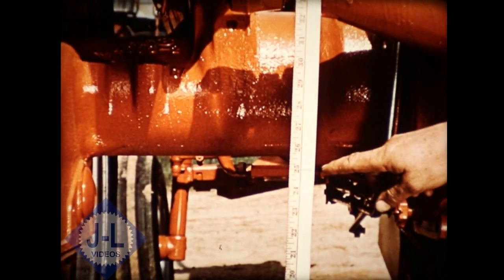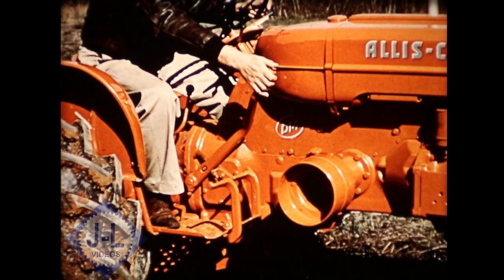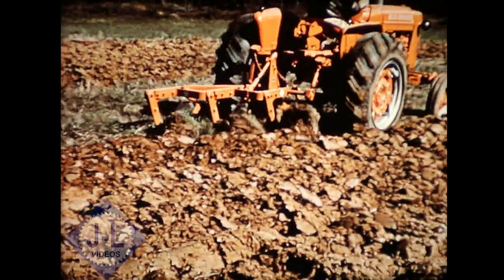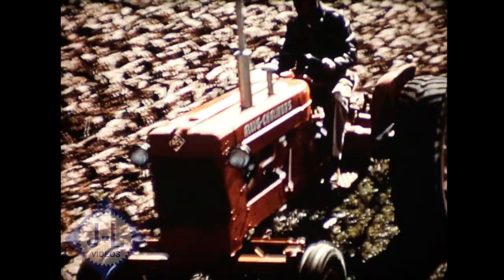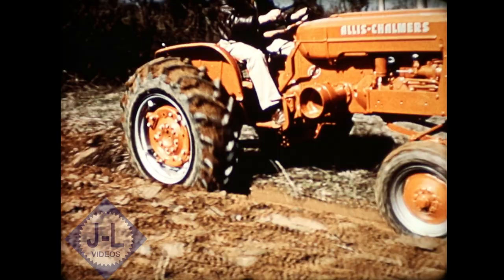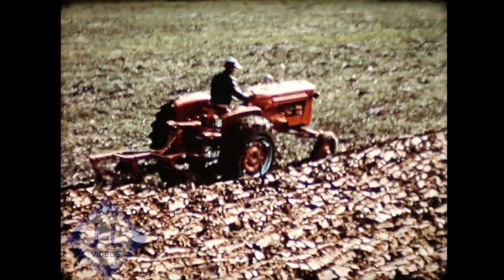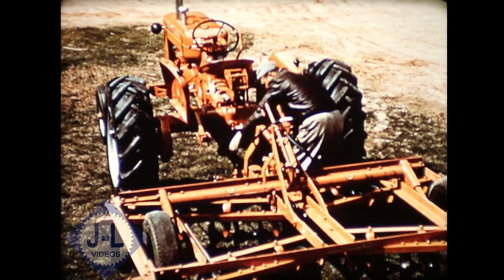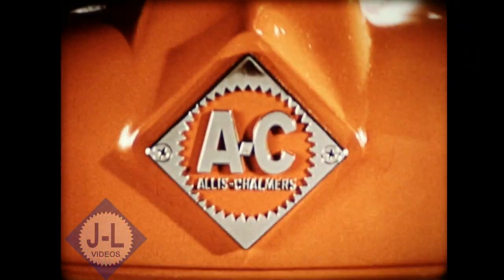1957 Allis Chalmers Dealer Movie Modern Power For Profit D-14 D14 Tractor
Allis Chalmers 16mm film "Modern Power For Profit" Showcasing the new Allis Chalmers D-14 tractor and its features like tractor booster, snap coupler, power shift rear wheels, and more.